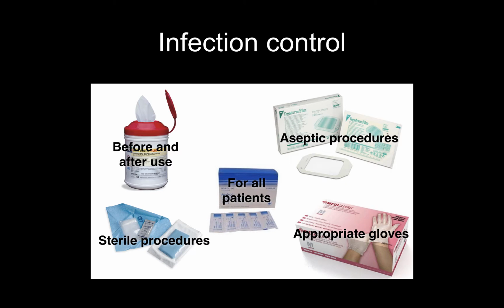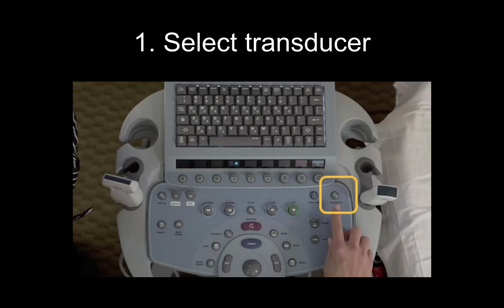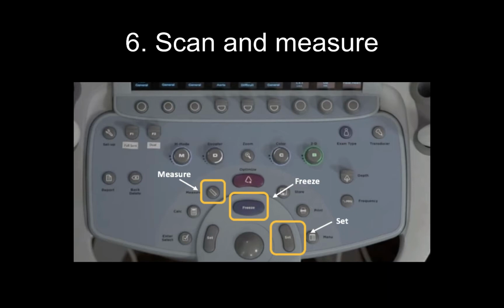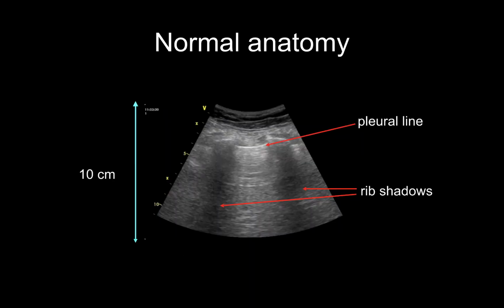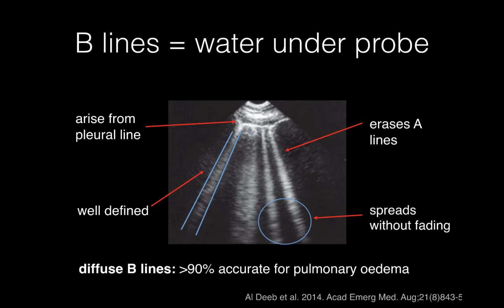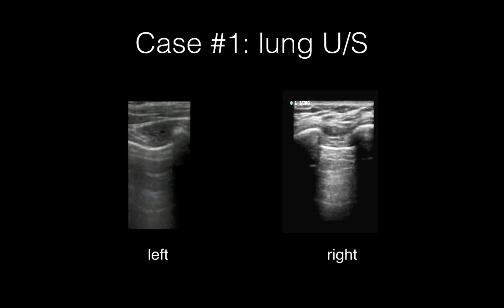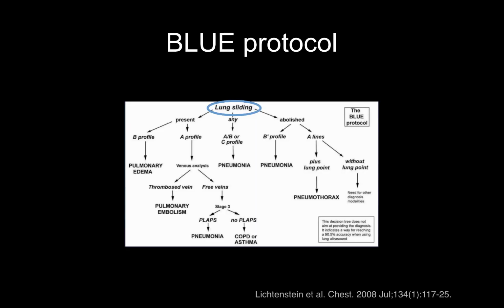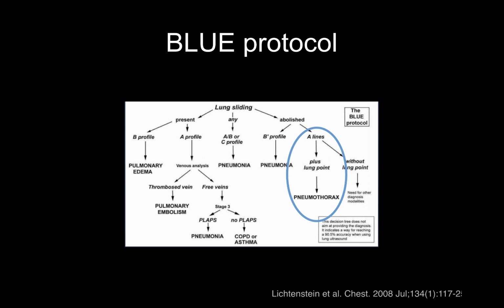Introduction to bedside ultrasound - parts 1-2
Erratum: 14:50 - absent lung sliding on the left (not right) side would be expected with right mainstem intubation